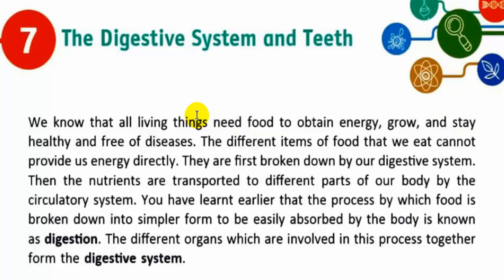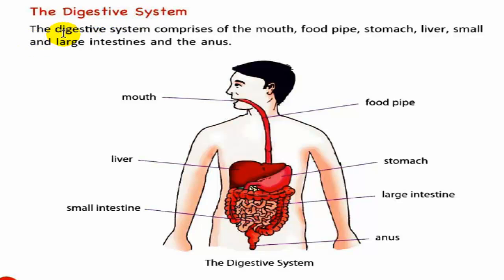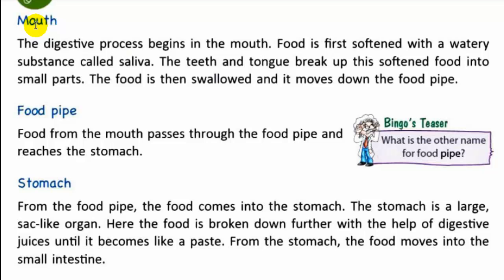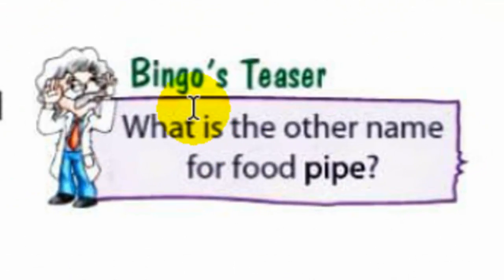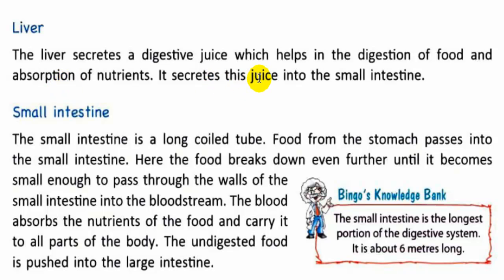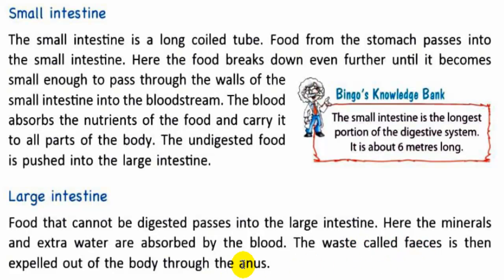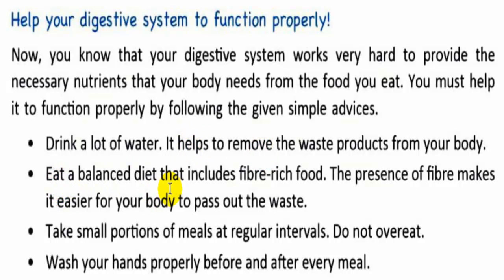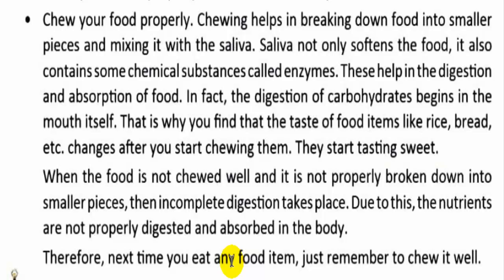Class 4 Science, Chapter 7: The Digestive System and Teeth (Part 1)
First part of Chapter 7